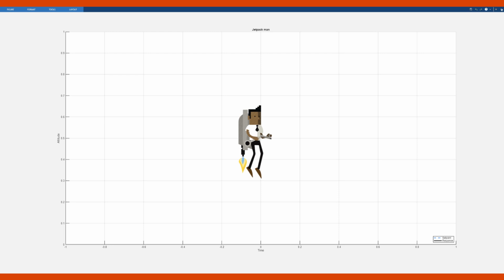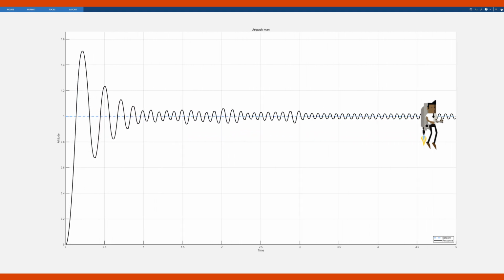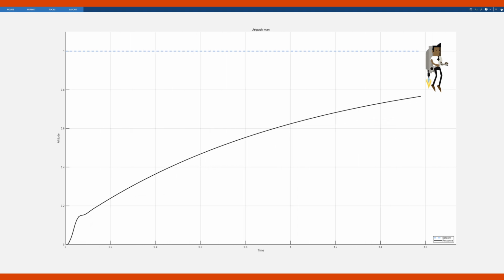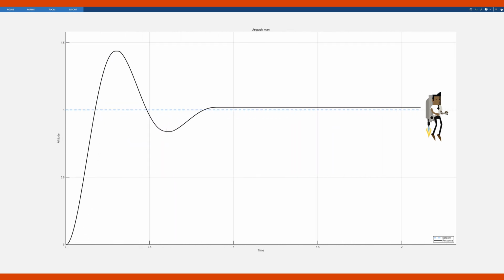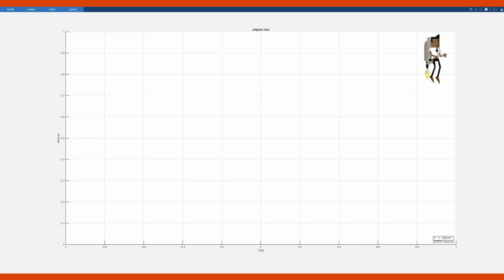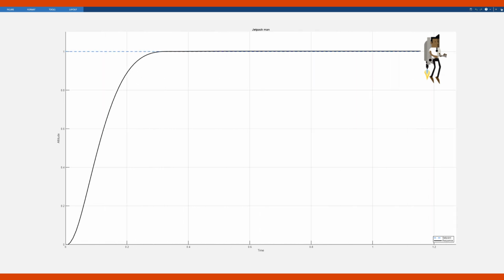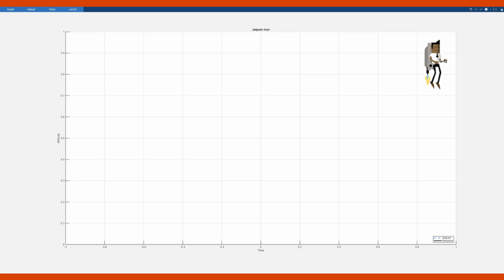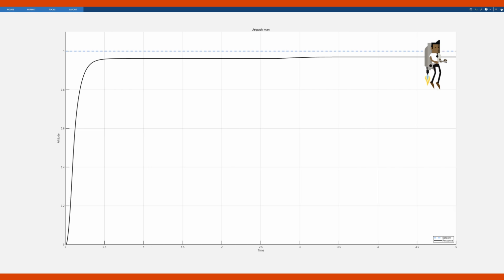Bob's ME351Project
My project for ME351, on the subject of control systems and damping.